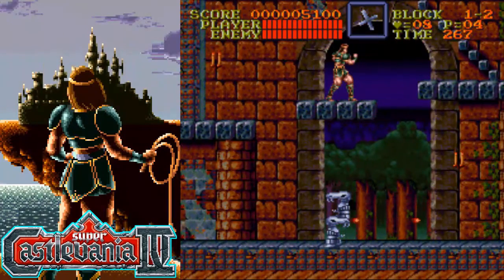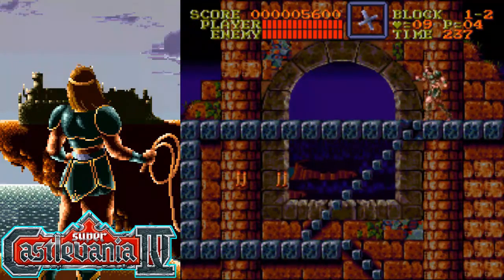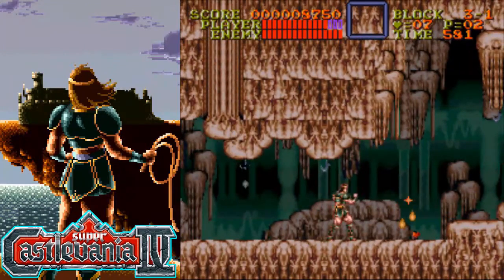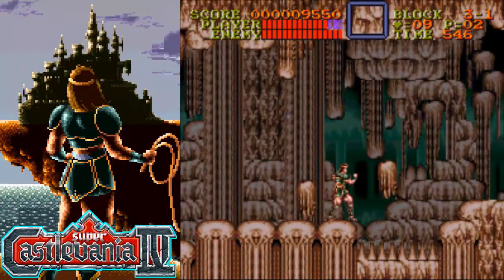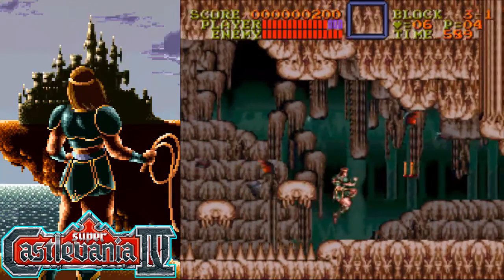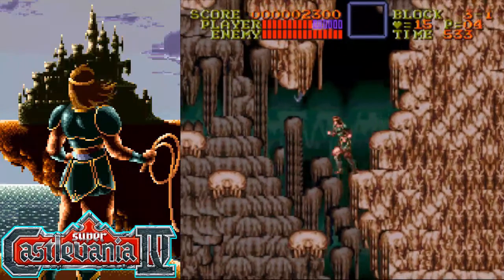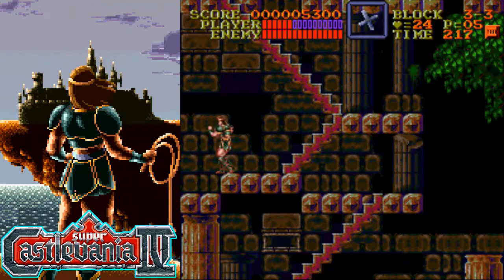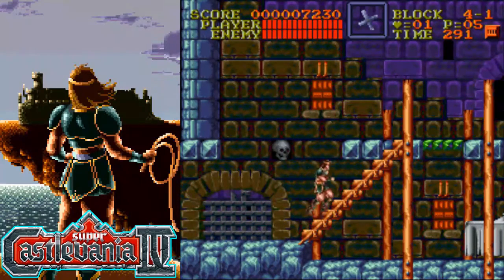Super Castlevania 4 Prototype Playthrough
how you can get in contact with me and stay updated.